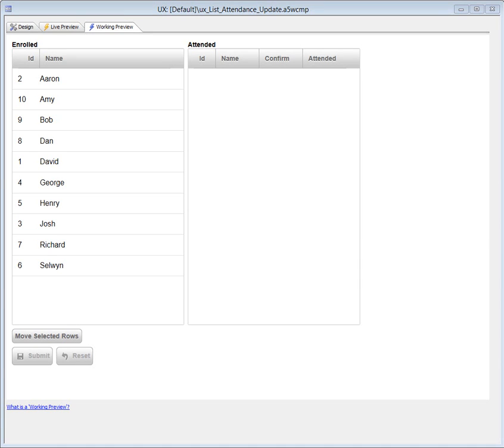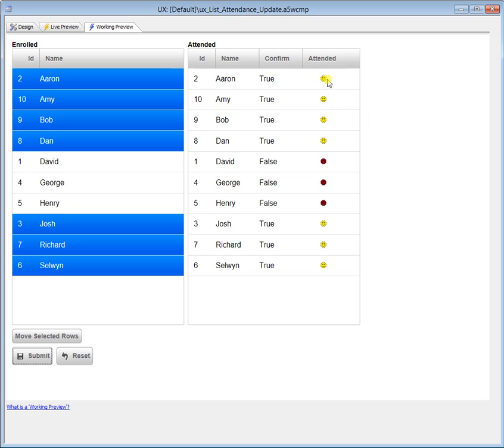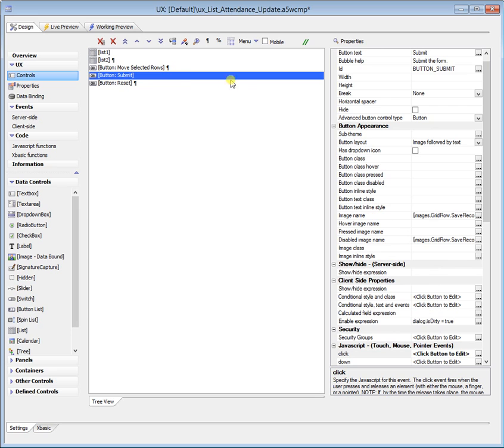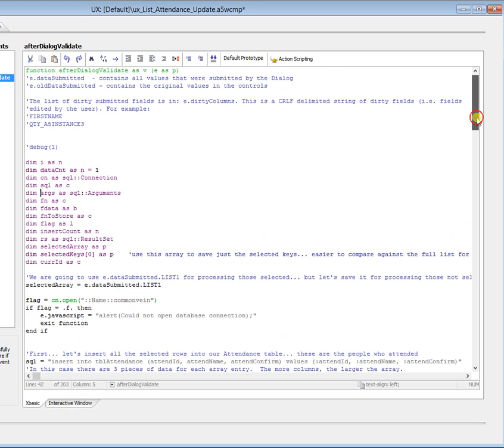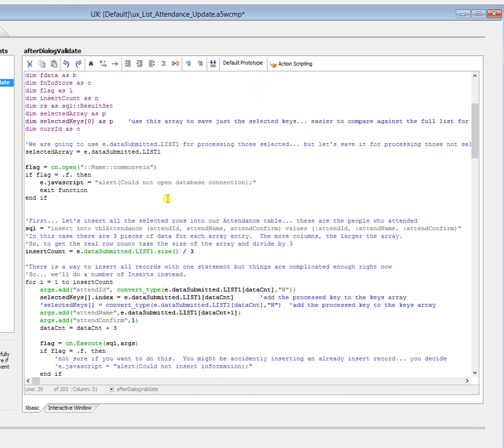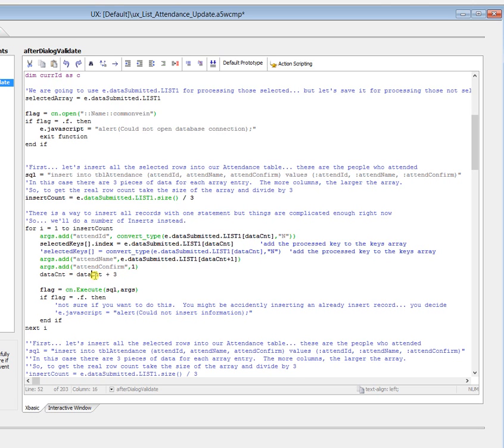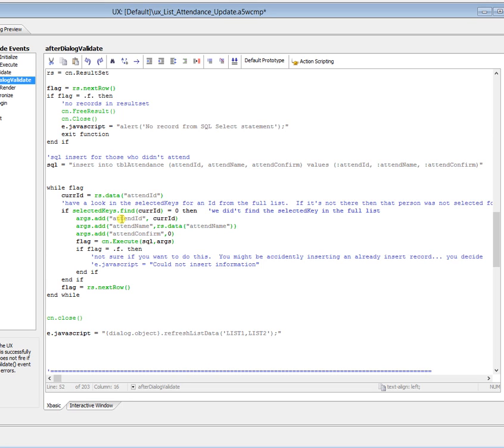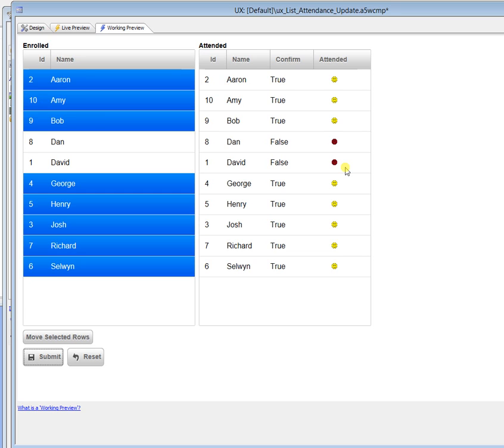List Attendance Update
Update SQL Tables with selection from one List for Display is a 2nd List